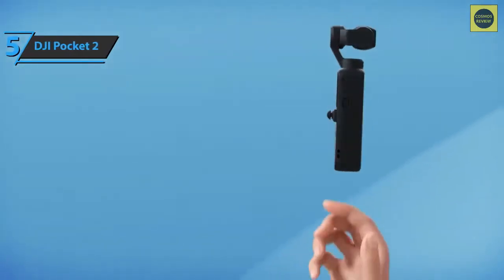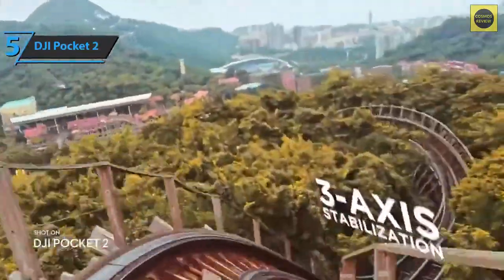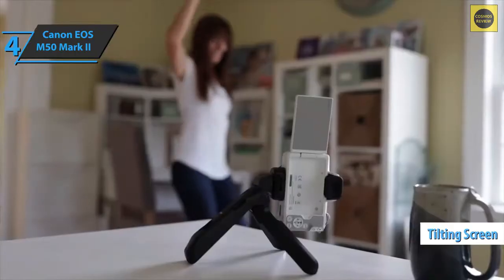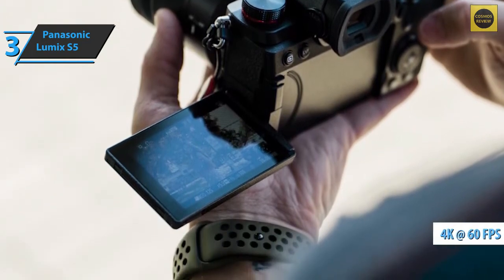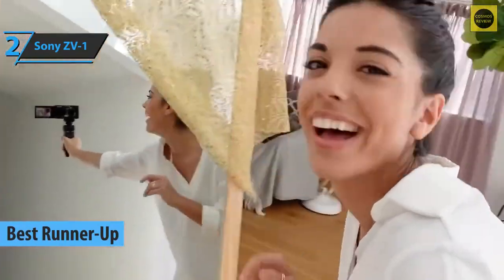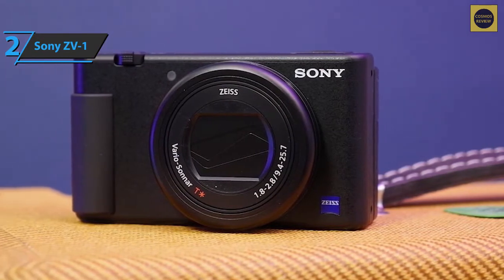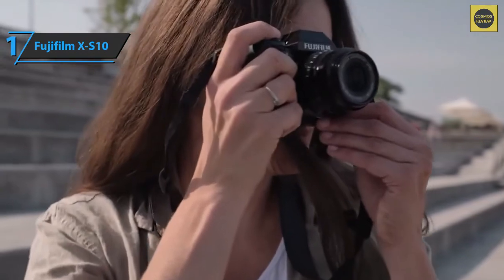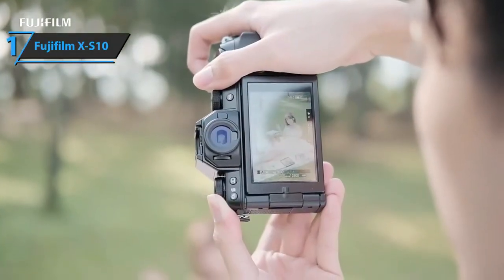Top 5 Best Vlogging Camera of 2023 | Best 4K HDR Camera for Content Creators, Vlogging & YouTube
✦✦ Links to the Best Vlogging Camera 2023 in this video:

➜ 5. DJI Pocket 2 -
➜ 4. Canon EOS M50 Mark II -
➜ 3. Panasonic Lumix S5 -
➜ 2. Sony ZV-1 -
➜ 1. Fujifilm X-S10 -

In this video, we’ll be comparing the 5 Best Vlogging Cameras that are designed for different kinds of users. We will take into account performance, features, and price; so you can decide which is best for you.  All the products on our list were selected based on their own inherent strengths and features.

We’ll be comparing the DJI Pocket 2, the Canon EOS M50 Mark II, the Panasonic Lumix S5, the Sony ZV-1, and the Fujifilm X-S10; which are all great options if you’re in the market for a Vlogging Camera.

We’ll break down which Vlogging Camera is best for you, and what you can expect to get in return for your money. We’ll help you decide if one of the models on our list seems like a great purchase.

► DJI Pocket 2 Creator Combo - 3 Axis Gimbal Stabilizer with 4K Camera, 1/1.7” CMOS, 64MP Photo, Pocket-Sized, ActiveTrack 3.0, Glamour Effects, YouTube TikTok Video Vlog, for Android and iPhone, Black. An upgraded 1/1.7-inch sensor captures images with 64MP photos and 4K video. A sweeping 20mm f/1.8 lens provides a wide, vivid cinematic look.
► Canon EOS M50 Mark II + EF-M 15-45mm is STM Kit Black. 24.1 megapixel (aps-c) CMOS sensor with iso 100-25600 (h: 51200). Digic 8 image processor with auto lighting optimizer. 4k UHD 24p and HD 120p for slow motion. Vari-angle touchscreen LCD is convenient for vlogging and various compositions.
► Panasonic LUMIX S5 Full Frame Mirrorless Camera, 4K 60P Video Recording with Flip Screen & WiFi, LUMIX S 20-60mm F3.5-5.6 Lens, L-Mount, 5-Axis Dual I.S, DC-S5KK (Black). Realize your creative vision with extraordinary 4K 60p, 10-bit video, FHD 180fps Slow Motion option as well as 4:3 Anamorphic support.
► Sony ZV-1 Digital Camera for Content Creators, Vlogging and YouTube with Flip Screen, Built-in Microphone, 4K HDR Video, Touchscreen Display, Live Video Streaming, Webcam. 20.1MP stacked back-illuminated 1” Exmor RS CMOS sensor w/ DRAM. Large aperture 24-70mm1 F1.8-2.8 ZEISS Vario-Sonnar T lens.
► Fujifilm X-S10 Mirrorless Camera Body- Black, X-S10 Body- Black. -S10 has been designed to provide on-the-go photographers with maximum control. Its deep handgrip affords solid, confident handling with any kind of lens attached, while the intuitive controls ensure effortless operation, no matter what camera system you are used to.